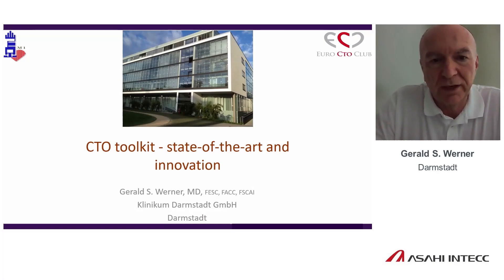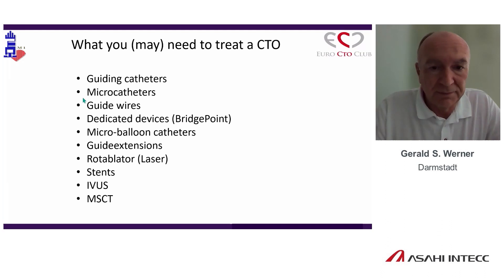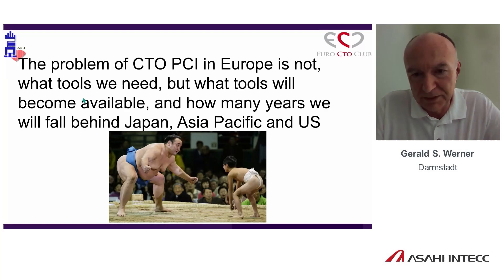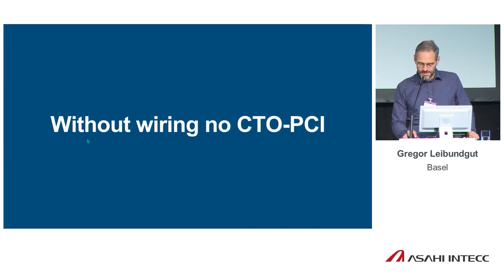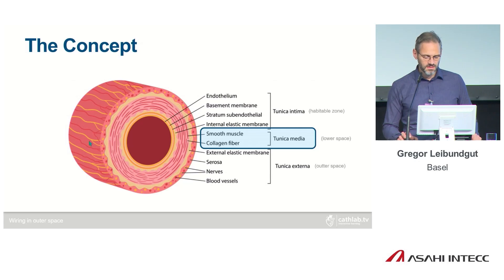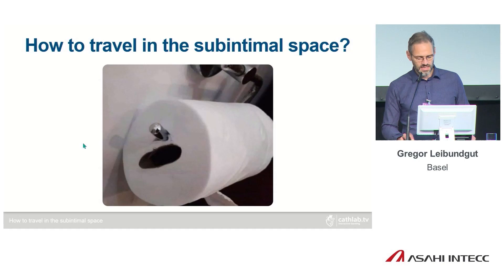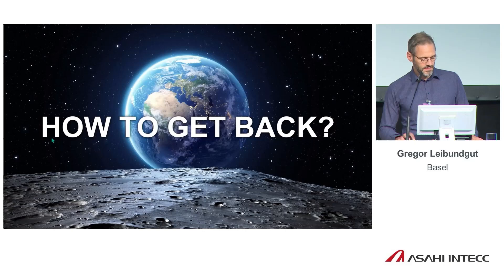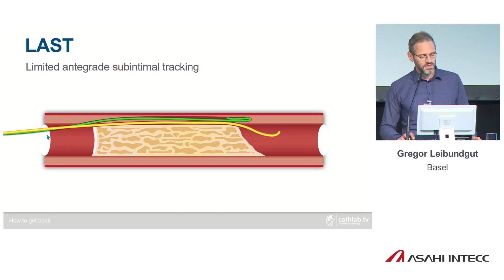"Road to CTO Expert 2022" ASAHI Industry Symposium at Euro CTO Club 2022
ASAHI's Symposium during Euro CTO Club 2022 on Thursday September 3rd, 2022

Detailed programme outline:

【Road to CTO Expert 2022: How to build your CTO toolkit】
00:39 - 07:48 CTO Toolkit – state-of-the-art and innovation – Prof. Werner
07:53 - 21:30 When the “uncrossable” becomes crossable: new guide wire technology – Dr. Leibundgut
21:40 - 38:11 Microcatheter selection and manipulation: how to make the right choice – Dr. Mashayekhi
38:12 - 45:07 Discussion
45:08 - 58:38 DLC Masterclass – beyond the basics – Prof. Dens
58:38 - 1:00:25 Final discussion and closing remarks